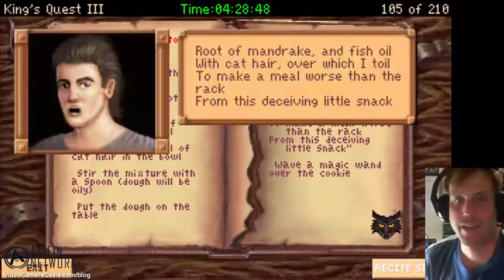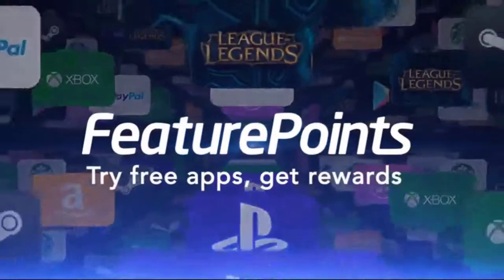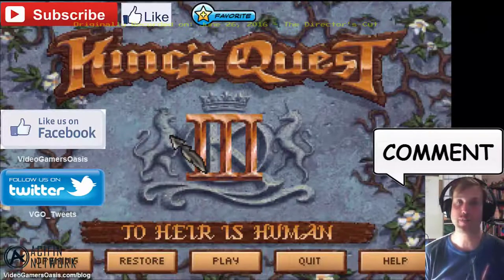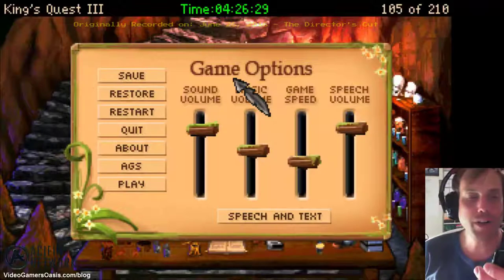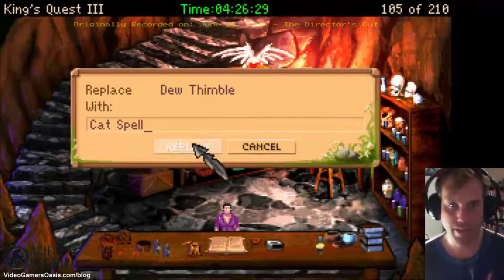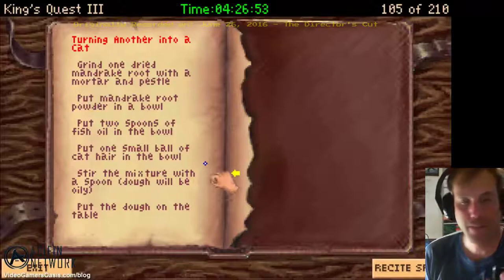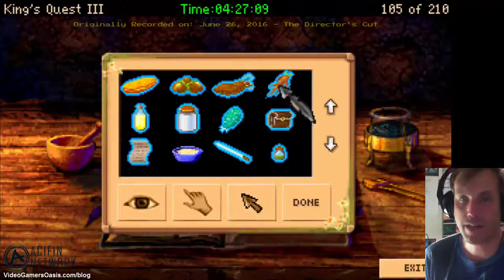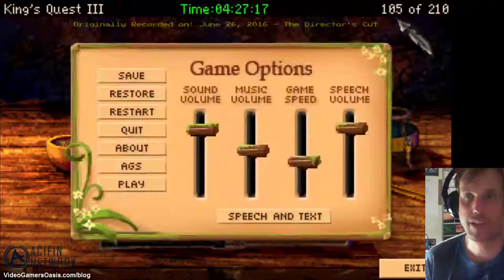King's Quest III: To Heir Is Human Walkthrough - Turn Another Into A Cat Spell - The Director's Cut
Gwydian enchants a cookie and porridge with a "Turn Another Into A Cat Spell".